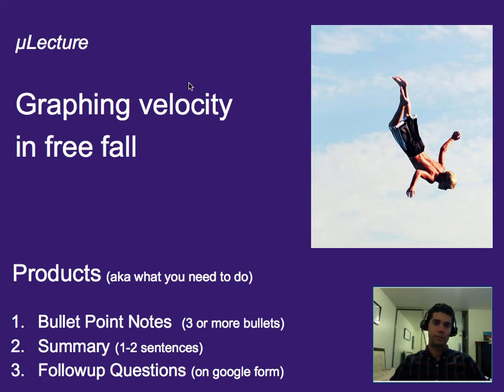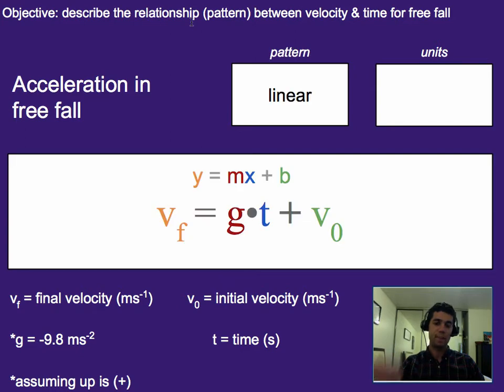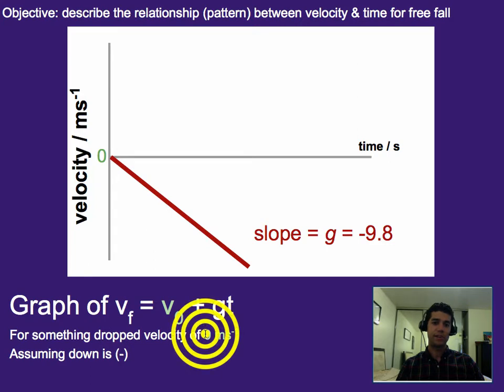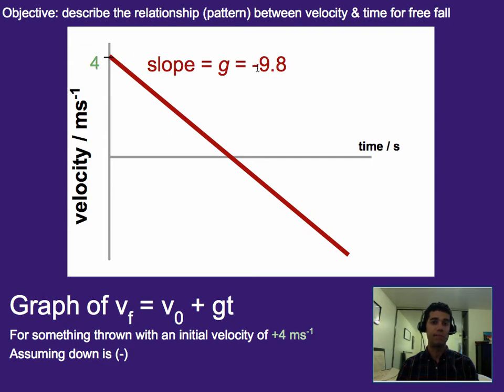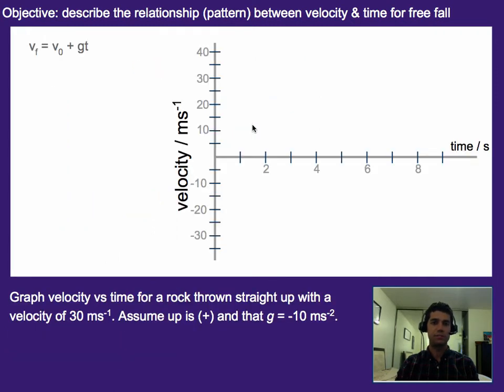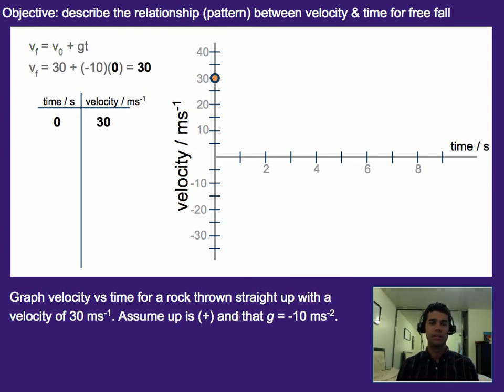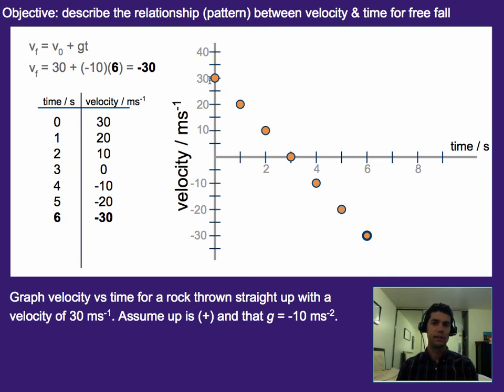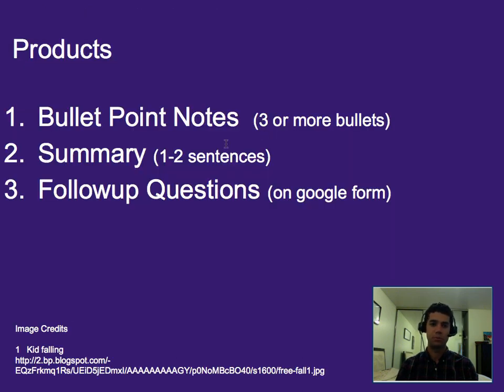Free Fall: Graphing velocity in free fall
A µlecture on how to do a velocity-time graph for something that is in free fall